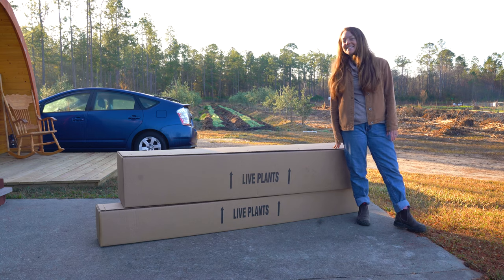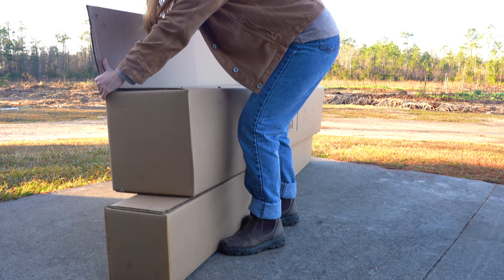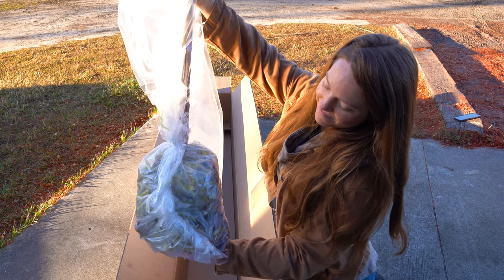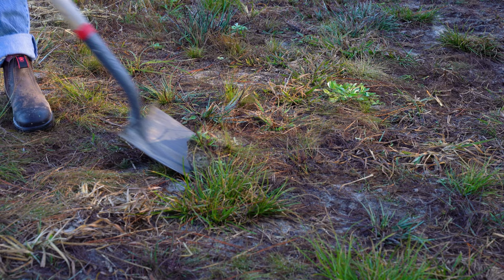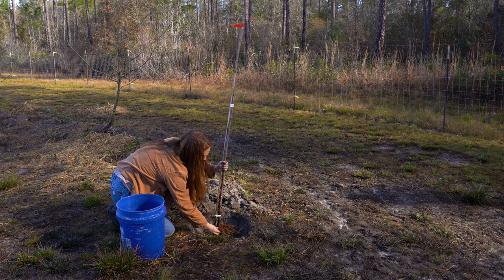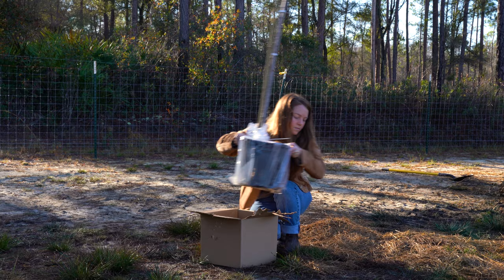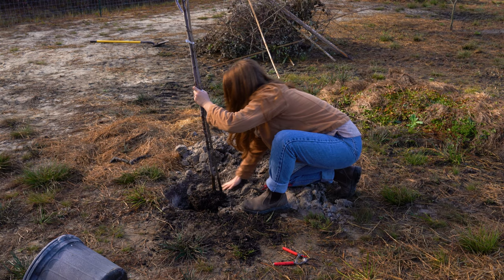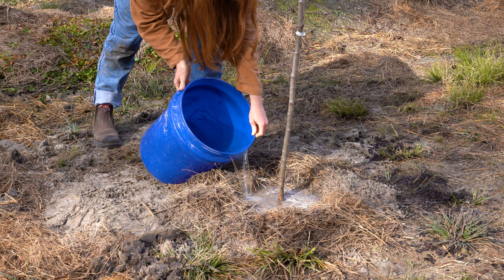How to Plant Your Johnny Appleseed Authentic Apple Tree | Planting Bare Root and Container Trees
Join Mikael Maynard at the Johnny Appleseed Organic Village as she plants two Johnny Appleseed Authentic apple trees. Learn the correct way to plant a bare root tree, as well as the correct way to plant a container tree, with this relaxing video.

For more information on the Johnny Appleseed Authentic tree, Climate Farming and sustainable living, log on to johnnyappleseed.com and sign up for our FREE monthly newsletter, which contains exclusive content available only to subscribers!